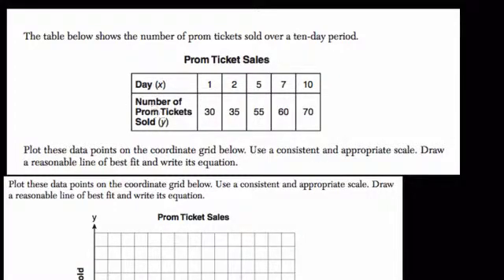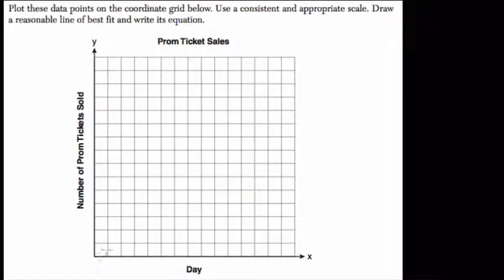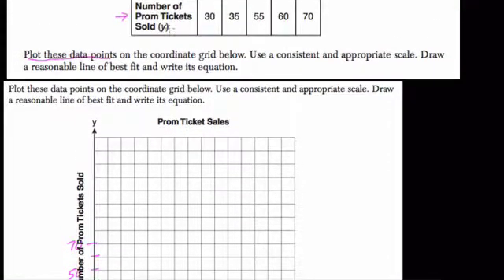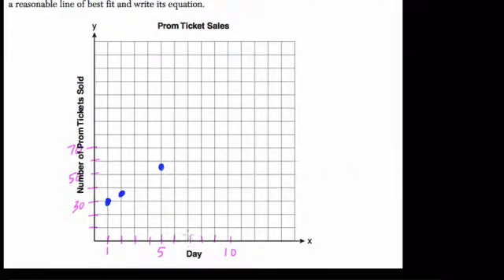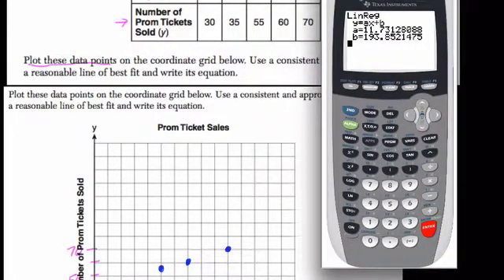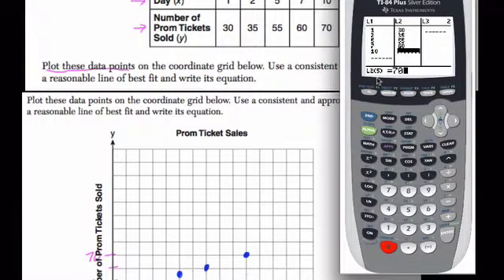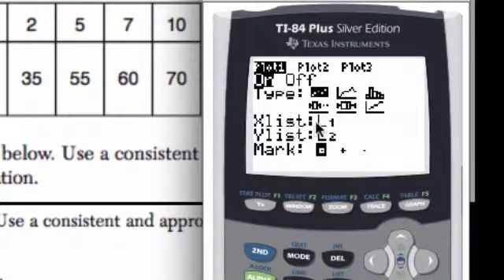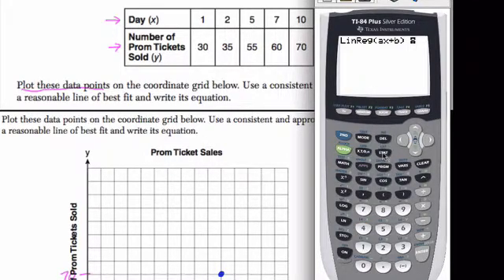Line of Best Fit on a Graphing Calculator - June 2009 #26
In this video we use the graphing calculator to set up a line of best fit